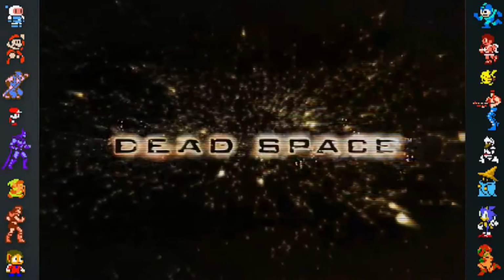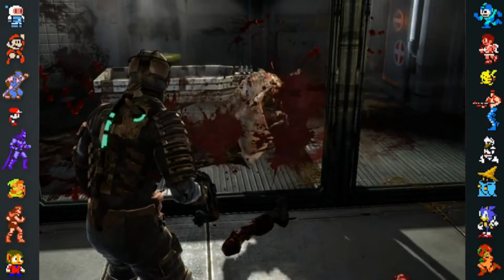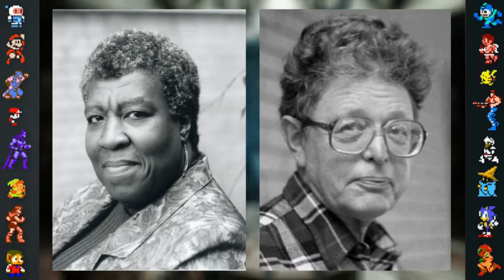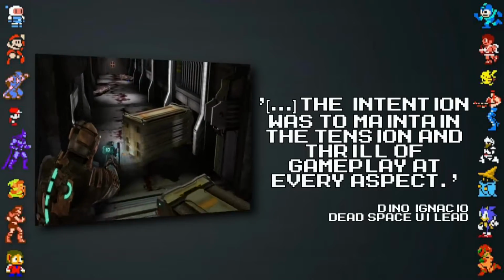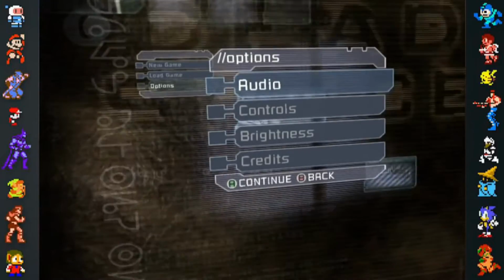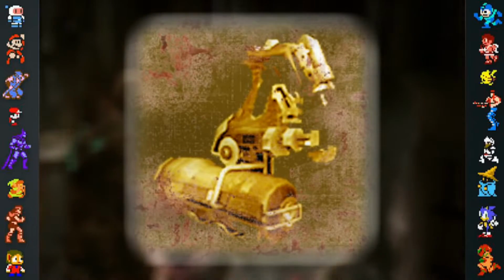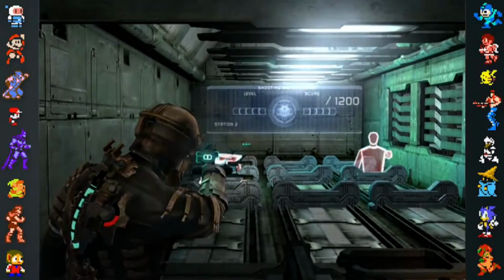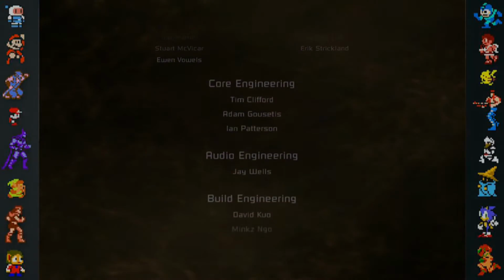Dead Space - Did You Know Gaming? (FAN MADE) Feat. Grizzly Guernsey Gamer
A few years back I created a homage Did You Know Gaming episode to test my editing skills. After sending the draft to the DYKG team I didn't get a response back so I figured I'd post it here. Hope you guys enjoy it!

Hi there! My name's Andy and on YouTube I'm known as Triple G (Grizzly Guernsey Gamer). I make videos on video games ranging from Retrospectives, Reviews, Gripes, Comedy videos and more!